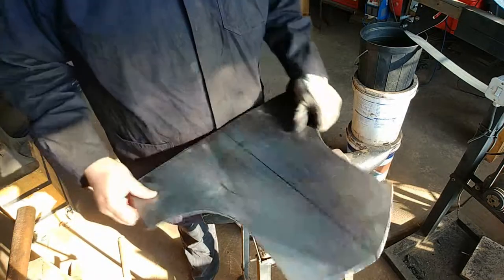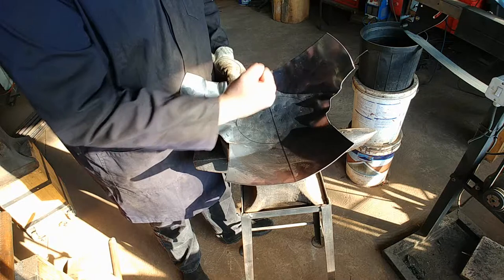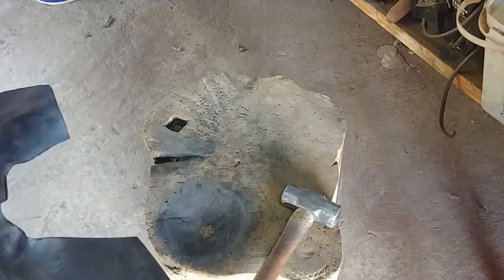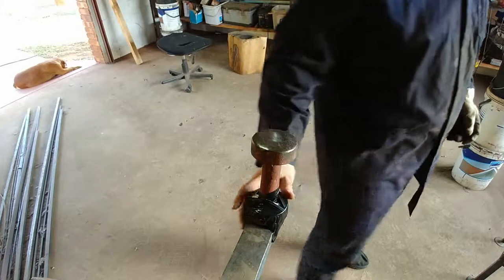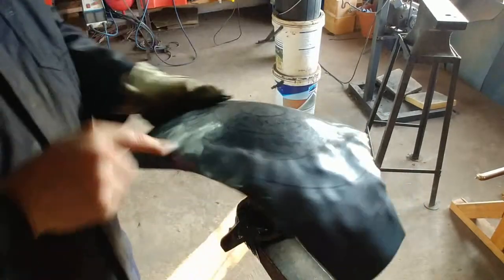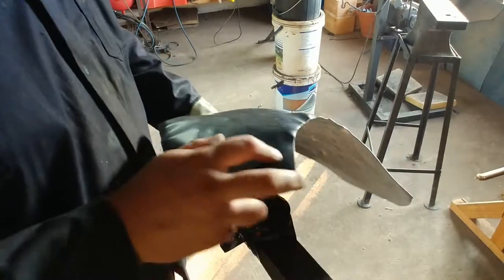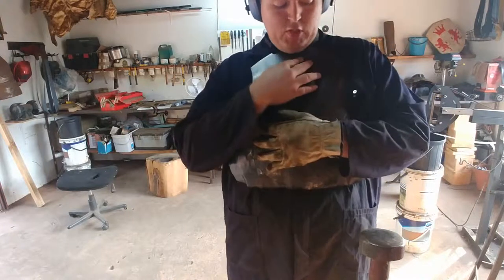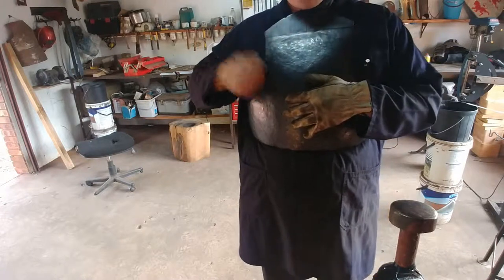Medieval armour construction - Making a Maximilian Cuirass Pt 2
This episode I start forming the breastplate itself and getting it into its rough form and start smoothing it out

My background - My Name is Calvin and I live in South Africa. I have been making armour properly since I was 18 in 2007 where I always wanted my own suite of armour but realised that due to where I stay and not having enough money that I shall make my own, as I so often did growing up. Now over 10 years later I strive to create historically accurate armour that would do armourers several hundred years ago proud. I work full time and so only get to do what I love in my limited spare time however I hope to bring our regular videos to keep everyone up to date and hopefully show some how I make certain items and even better hope to inspire some of you to get started in this age-old craft.